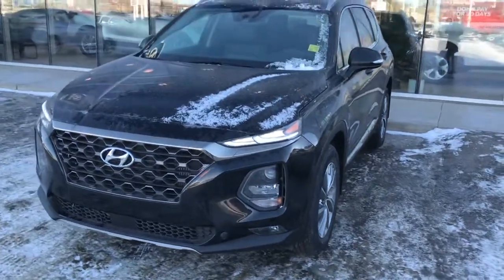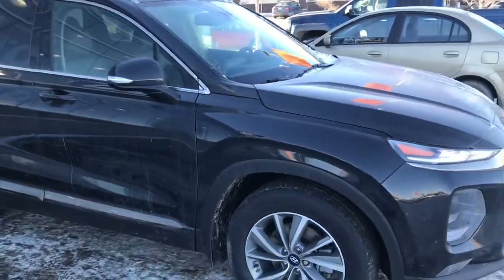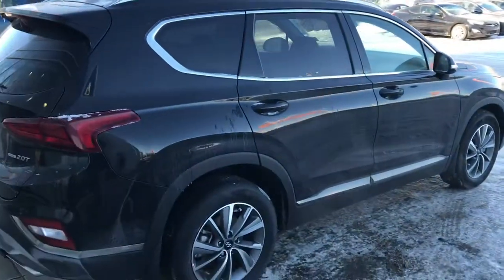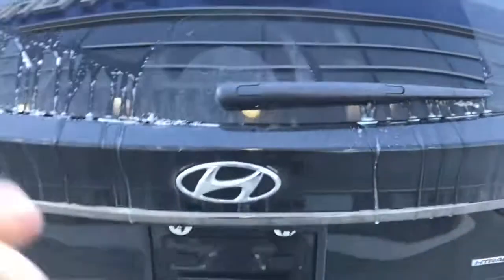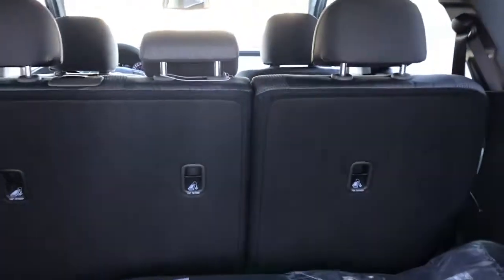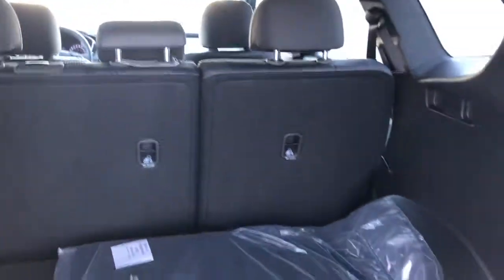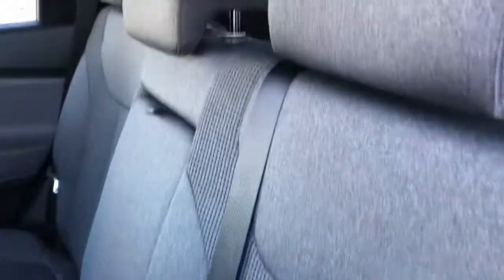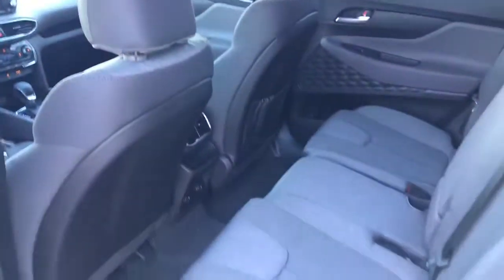2019 Hyundai Santa Fe Preferred 2.0T